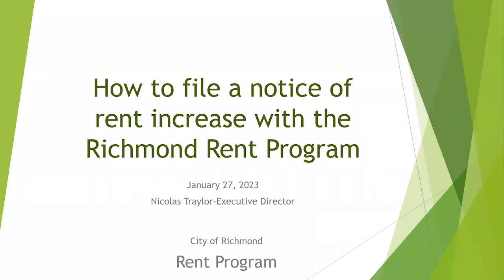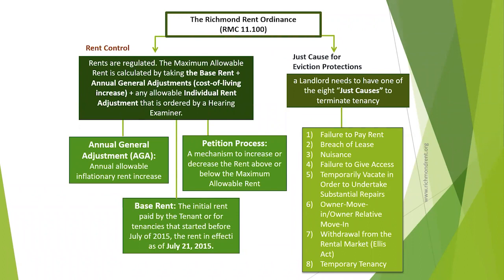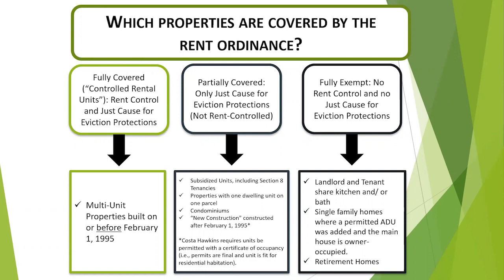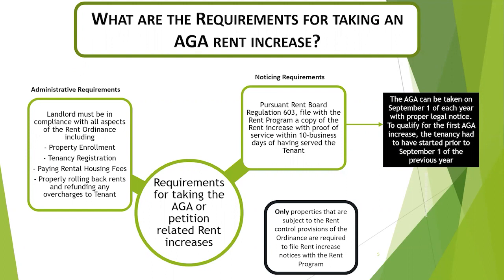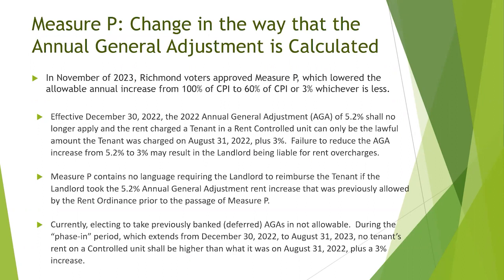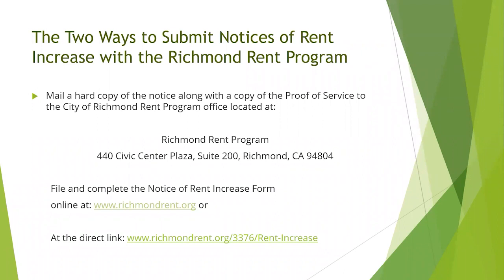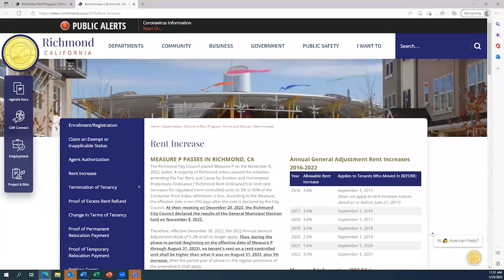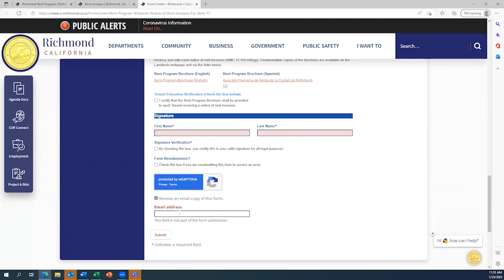Rent Program Community Webinar: How to File a Rent Increase Notice with the Rent Board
This community webinar is designed for Richmond Landlords who are interested in learning about how to File a Rent Increase Notice with the Rent Board under the Fair Rent, Just Cause for Eviction, and Homeowner Protection Ordinance (“Richmond Rent Ordinance”).

Questions? for more information regarding other community workshop webinars or contact our staff by calling (510) 234-RENT (7368) or sending an email to